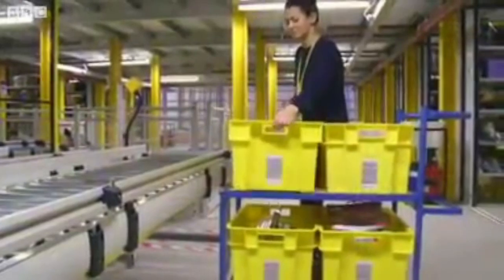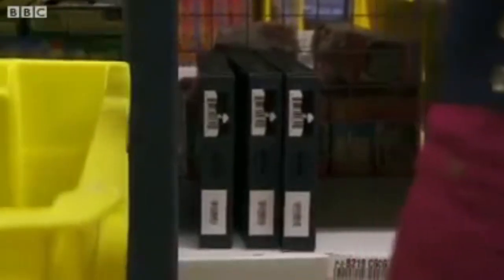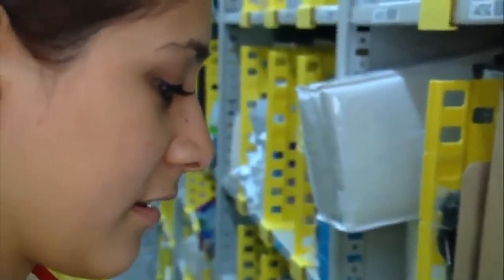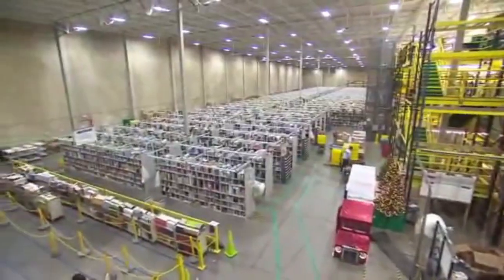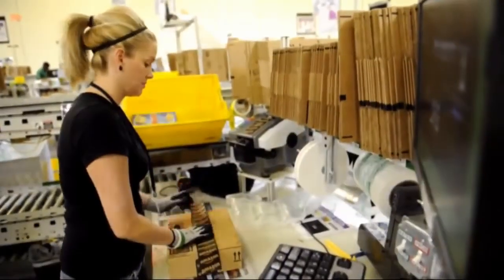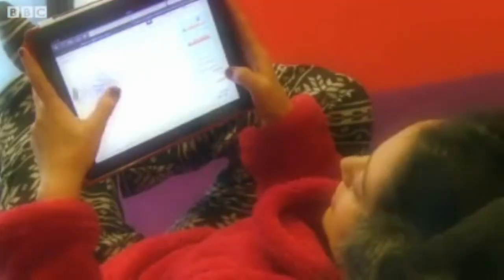Job Types As Member Of Amazon Camper Force Work Camping Gig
In today's full time RV living on the road in a GMC motorhome video we discuss the different jobs that one might get placed in while a member of Amazon Camper Force. Which is the season Amazon work camping opportunity occurring during the Thanks Giving and Christmas holiday season.

In this video we discuss the 3 primary work camper positions that folks are placed in while members of the Amazon Camperforce. The three positions are called stowing, picking and packing. There are other positions that someone who has already been through a Peak Season at Amazon, may end up working. However, it is unlikely for you to end up doing any other job types then I will be discussing in this work camping video.

The first job position possibility is Stowing. Prior to placing the items on the shelves you will first scan where the item is coming from, then you will scan the bin you will be placing it in and finally the item itself just before you put it into the bin.

The next Amazon.com Camper Force job is picking. When picking you will be directed to different parts of the Amazon.com fulfillment center, directed by a hand held scanner. You will scan the bin it requests and then find the product the scanner requests. Once you find the product you scan it and place it in a plastic tote. Once you have pulled the order you are working on you will place the tote on a conveyor belt.

The third primary position you may work when Amazon work camping is packing. Where the products picked are sorted and then packaged into boxes that will be then shipped out to customers.

We hope you find this video discussing the Amazon Camper Force positions helpful and maybe we will see you next Peak Season taking part with us at one of the four Amazon work camping locations around the country. Pleas take the time to follow us as we enjoy RV travel out there full time RV living on the road in a GMC motorhome. Thank you to all of you RV geeks that enjoy RV travel like Nomadic Fanatic and Chris & G Travels.